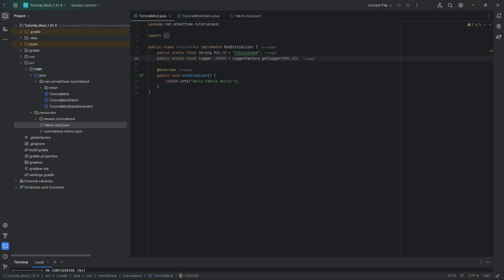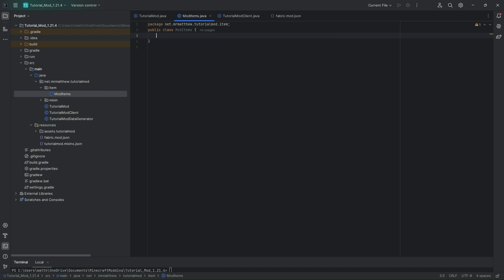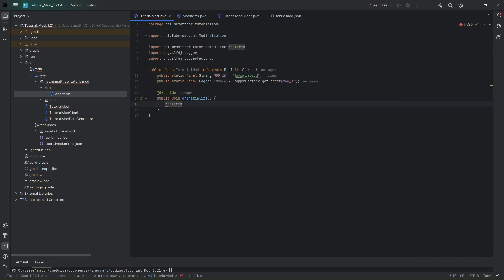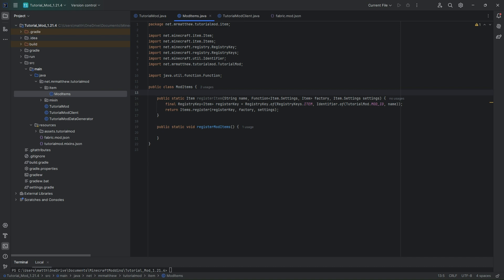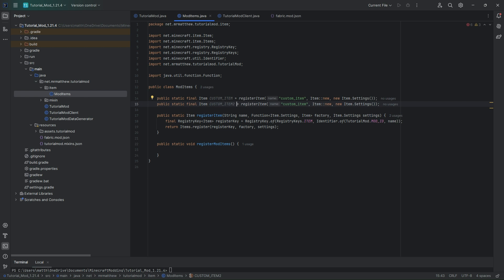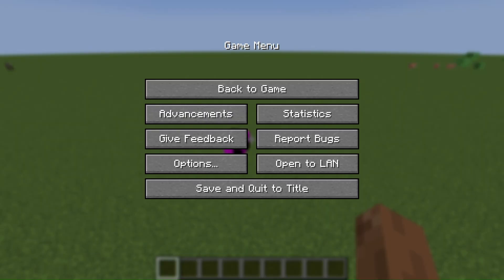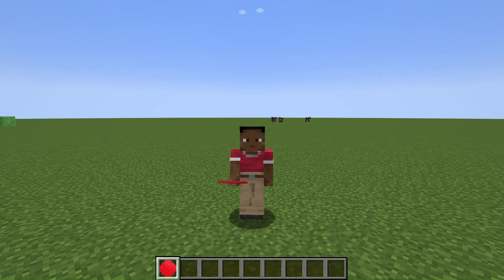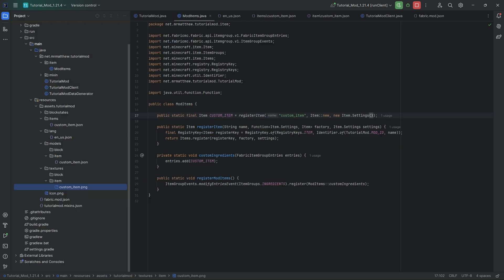How to Make Custom Items for Minecraft Fabric 1.21.4